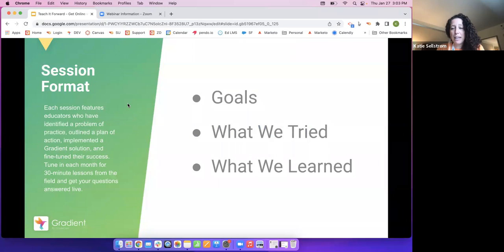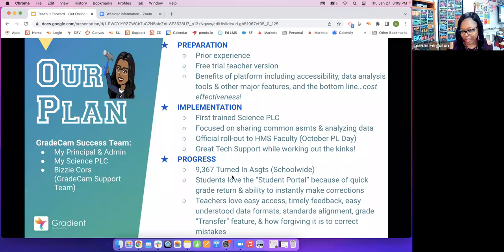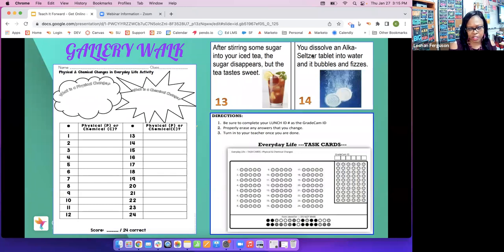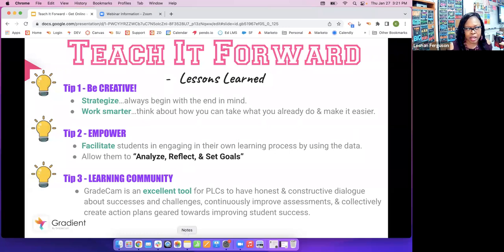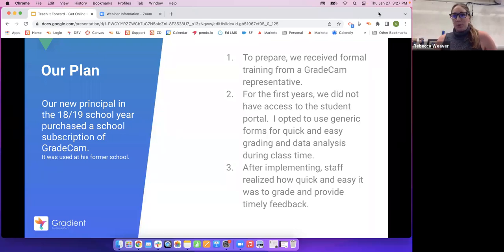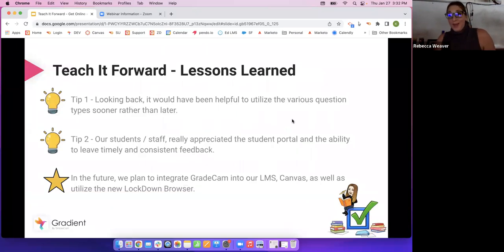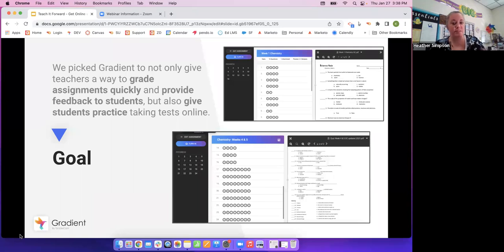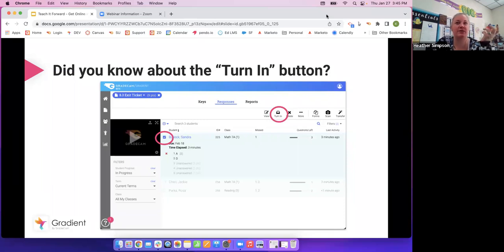TIF: Get Online with Gradient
Educators share their strategies for using Gradient as an assessment tool for use online with their students. These teachers share their ideas and tips for use straight from their classrooms.

ABOUT GRADIENT
Born from the visionary minds behind the popular GradeCam grading tool, the Gradient assessment solution carries forward the same ease of use, reliability, and flexibility educators have come to love from a GradeCam product.